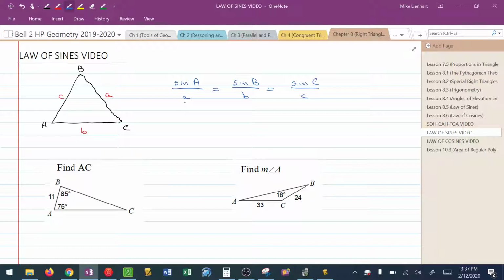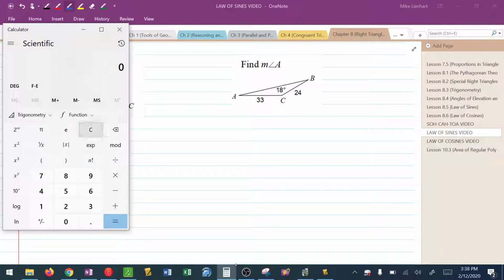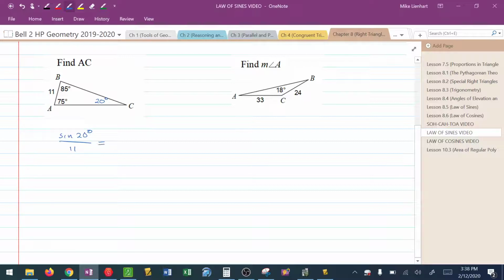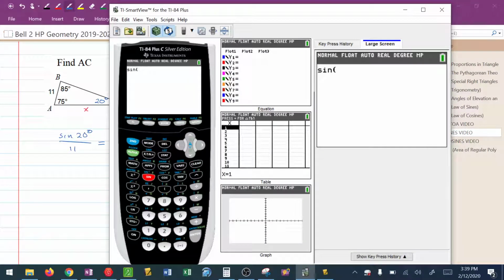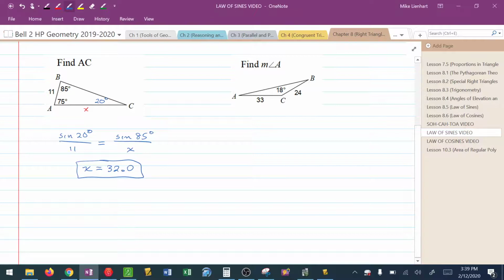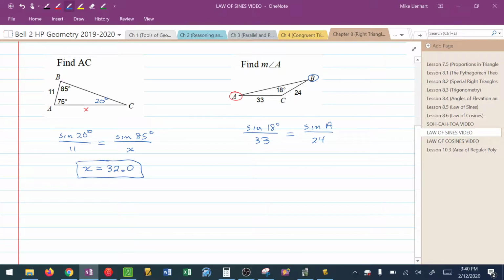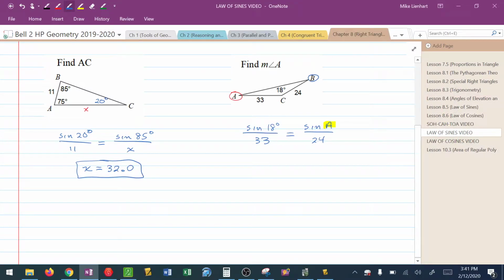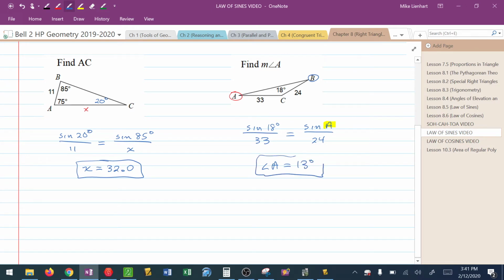Law of Sines